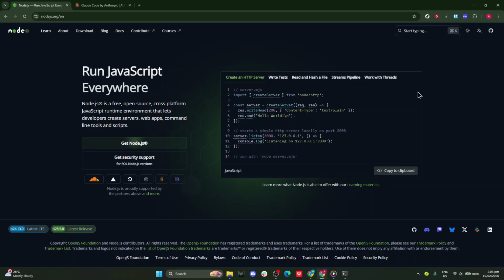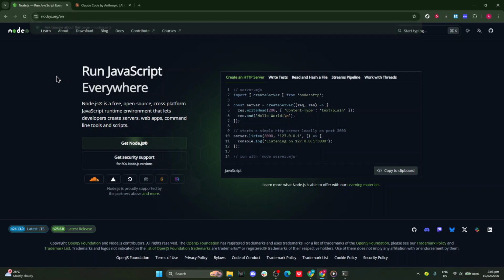How To Design Best Ui In Claude Code | 2026 | Step-by-Step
Learn how to design the best UI in Claude Code in 2026 with this step-by-step guide. Discover techniques for creating intuitive layouts, optimizing user experience, using AI-generated components, and refining visual design. Perfect for developers and designers who want to leverage Claude Code to build modern, user-friendly interfaces efficiently.